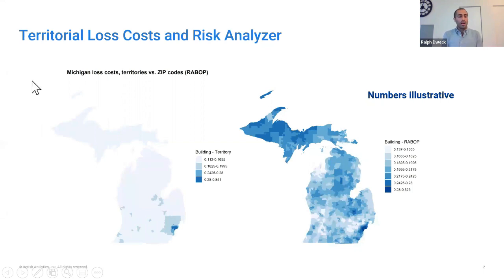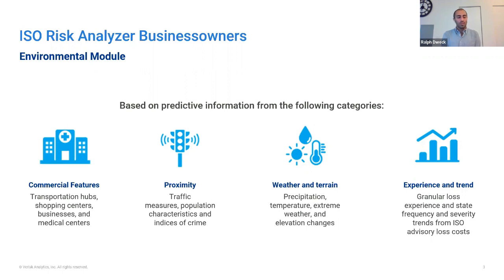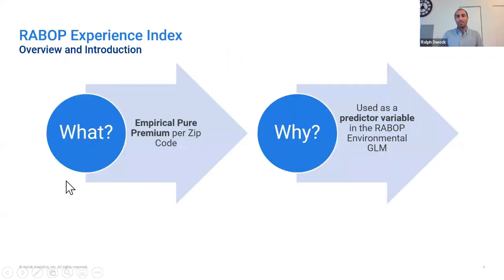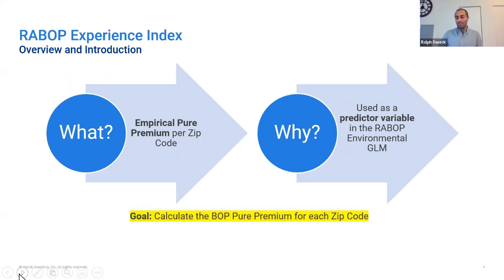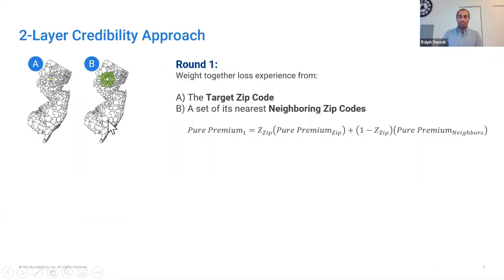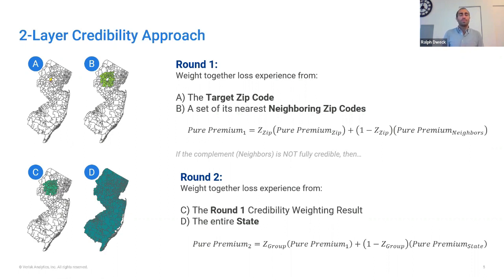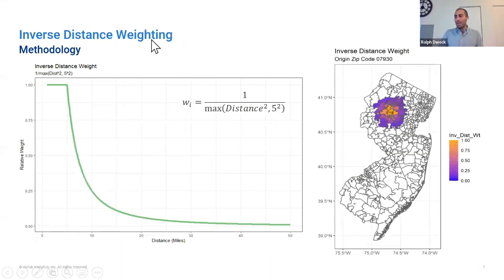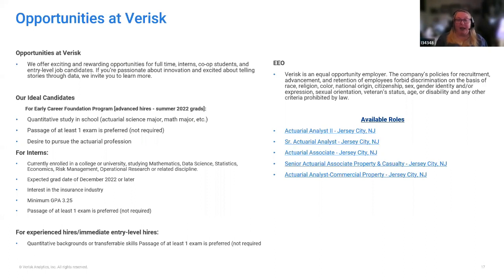IABA Career Fair: Meet Verisk